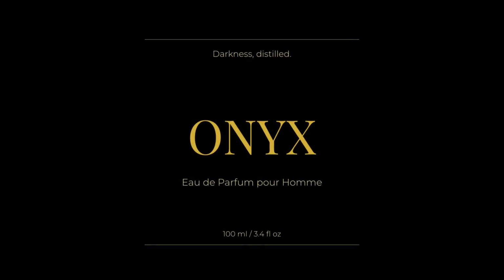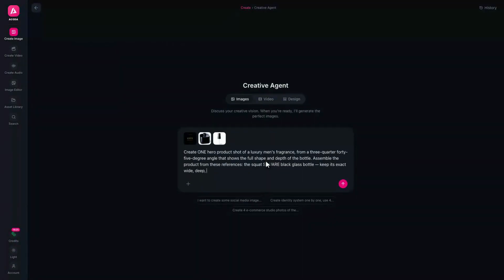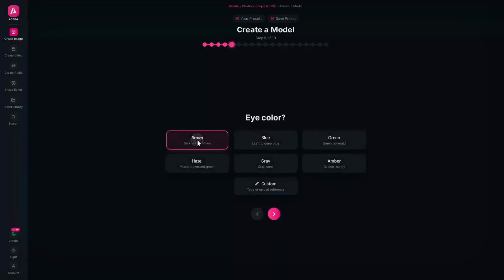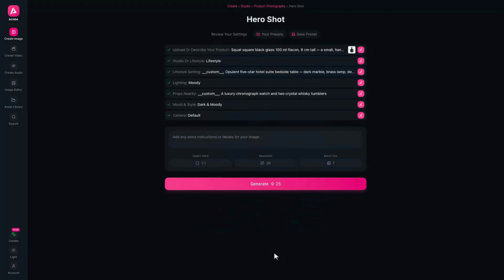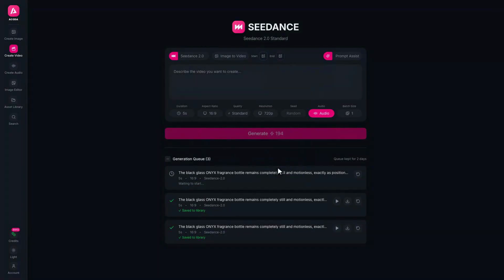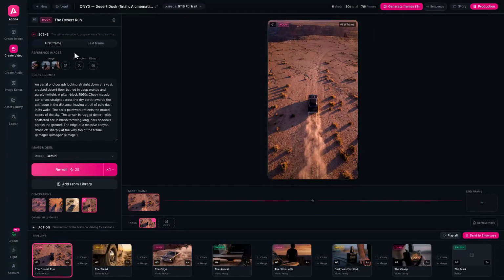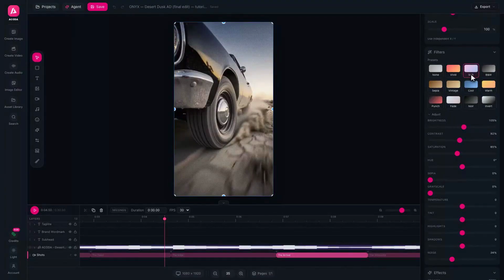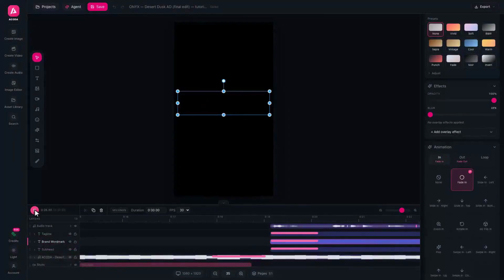How to Build a Brand from Scratch with AI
Got a product idea but no designer, no photographer and no budget for a film crew? Here's how to build the whole brand with AI, from label to finished ad, in under thirty minutes.

One sitting, eight stages: design an editable label, turn it into product photography and lifestyle shots, create a consistent UGC character, direct a cinematic 30-second ad, and finish the whole thing in the browser.

You'll learn how to:
• Design a fully editable product label with the Creative Agent
• Turn the flat label into realistic product photography
• Create a consistent UGC character for product ads
• Get lifestyle shots with zero prompting, then match a mood-board aesthetic
• Turn the photos into cinematic video and direct a 30-second ad
• Edit and export the finished ad, no editing software

CHAPTERS:
0:00 No product, to a commercial ad
0:16 Design an editable label from a simple prompt
3:19 Label design to product photography, without a physical product
7:42 Create a UGC character
11:24 Lifestyle shots, zero prompting
13:21 Mood-board aesthetic
15:01 Cinematic product video
17:38 Direct the 30-second ad
22:27 Edit and finish the ad